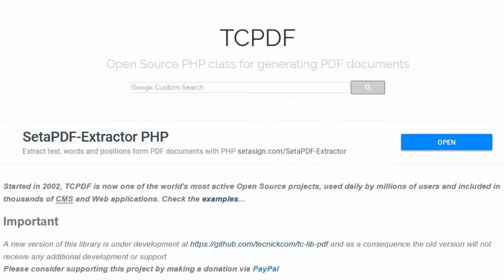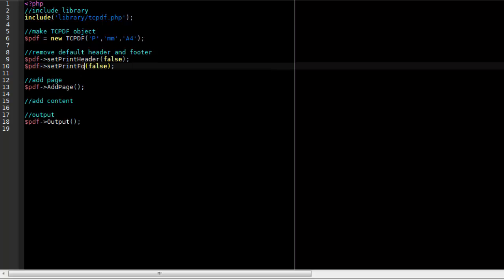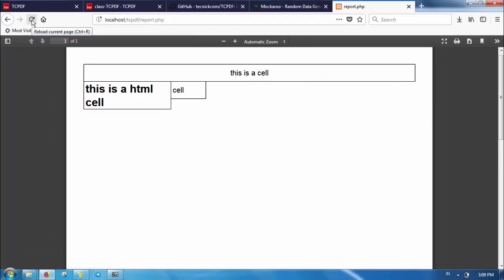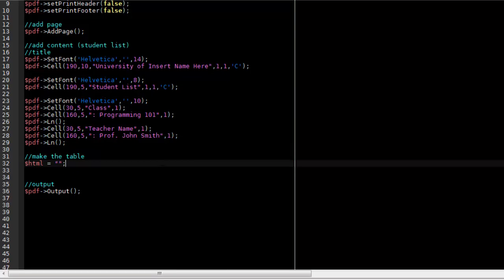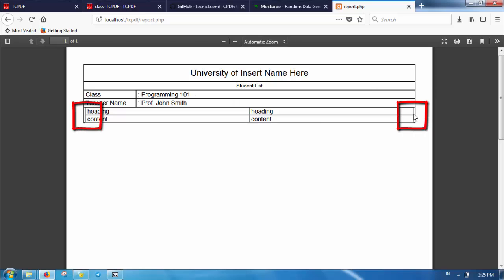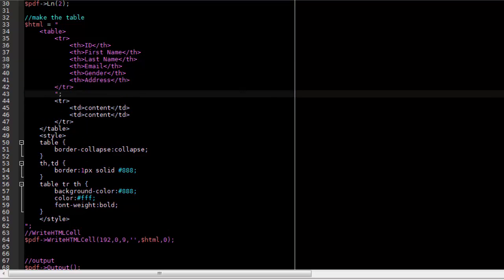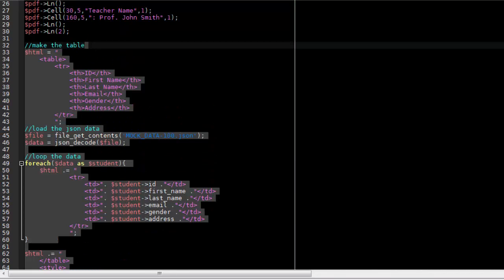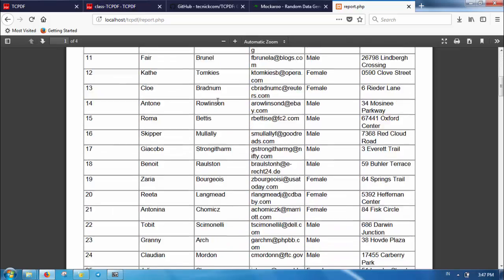Make PDF report in PHP with TCPDF | TCPDF Tutorial #1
welcome to my another php pdf tutorial video.
this time i will explain how to use TCPDF library by nicola asuni, to make pdf report in PHP.
tcpdf has been originally derived in 2002 from FPDF Class by Olivier Plathey.
it have more feature than fpdf such as write HTML method, UTF-8 unicode supports, and many others.
it is also shipped with 1 and 2 dimensional barcode so you don’t need to add separate library.
it has a slightly lower performance than FPDF.
but in terms of functionality and supports, TCPDF have the advantages over FPDF.
it have same basic functions as fpdf and the parameters are also similar.